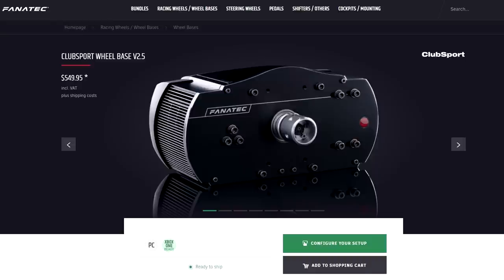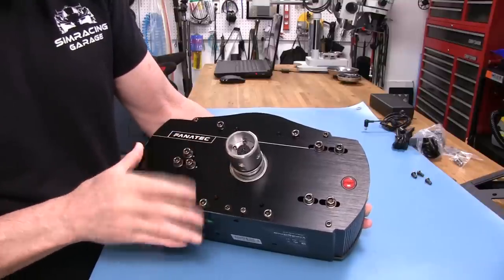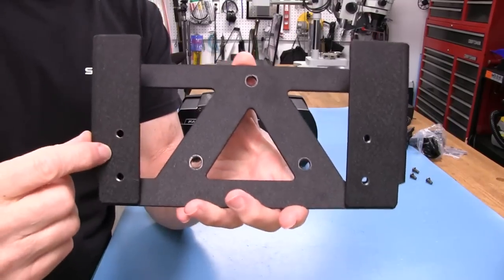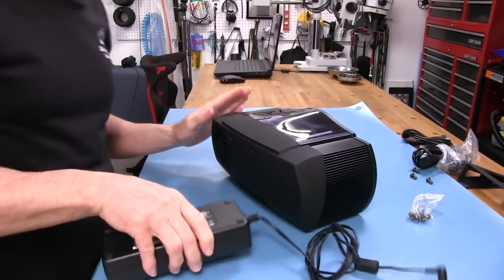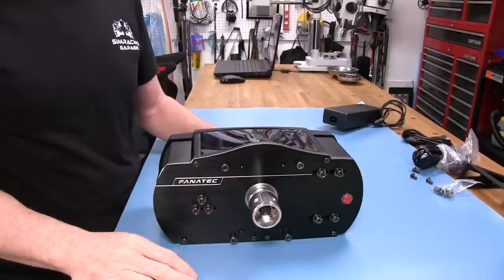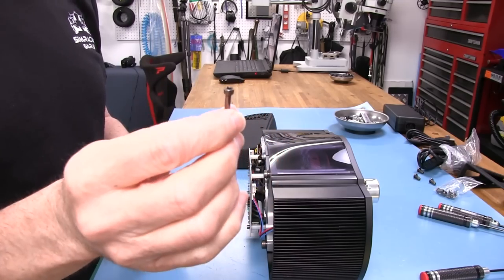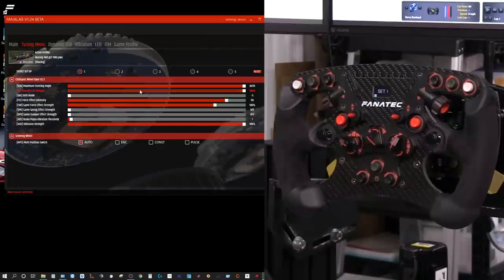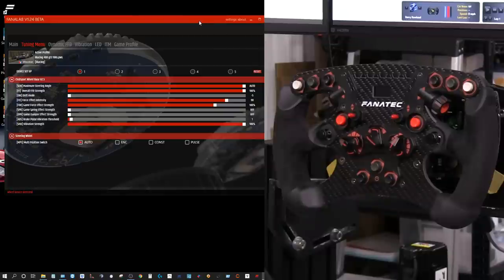Fanatec Clubsport V2.5 Wheelbase Review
We take Fanatec's flagship belt drive wheelbase through the SRG's review process.
Intro: 0:00
Closer Look: 0:42
Look Inside: 9:20
Wheelbase Mounted: 23:38
Fanalab Overview: 24:51
Driving: 33:39
Final Thoughts: 41:59

My current Computer and Monitor setup:
MOBO: Asus Z97-a
CPU: i7490k overclocked to 4.6GHz air cooled.
GPU: 1080ti stock clock
RAM: 16gig
Monitors: 3 27" Asus ROG PG279Q IPS panels at 144hz. 4th